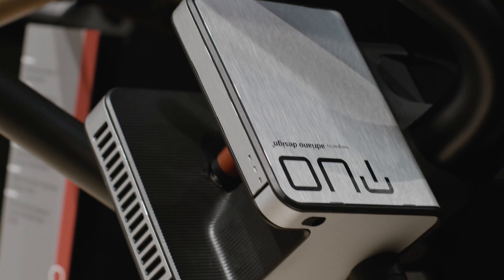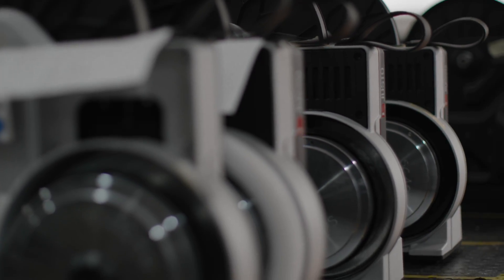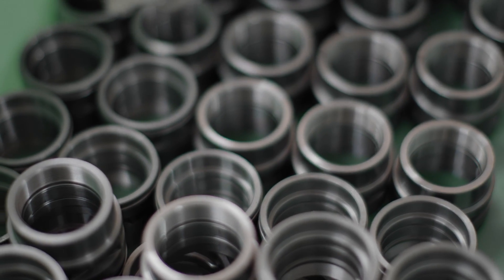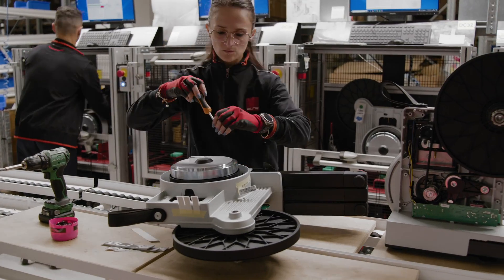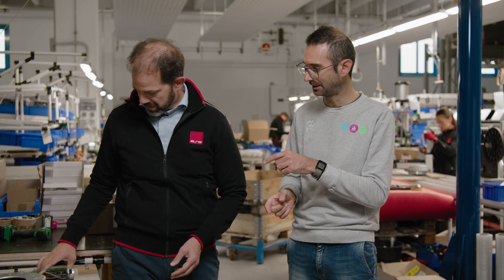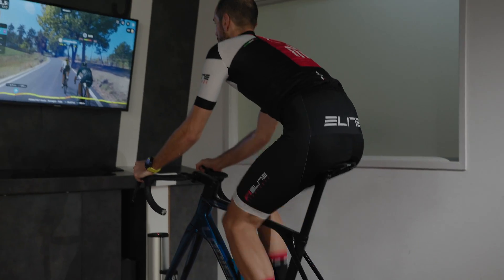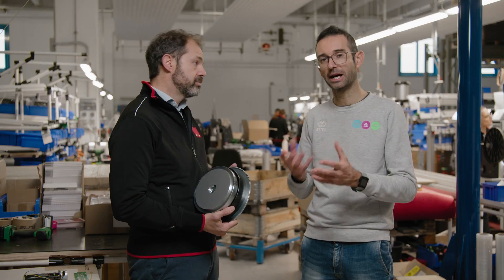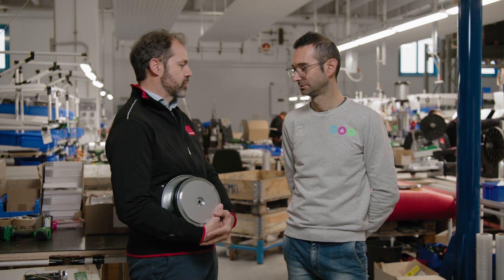Elite Factory Visit: ecco come nasce un rullo interattivo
Come nasce uno smart trainer direct drive? Quali sono i componenti più importanti e come vengono realizzati. Quali sono le accortezze che fanno la differenza per rendere la pedalata più fluida e silenziosa?
Siamo andati a Fontaniva (Padova) negli stabilimenti produttivi di Elite, per scoprirlo...

0:00 Intro
1:05 Come si sono evoluti i rulli nel tempo
1:50 La progettazione e la prototipazione
5:00 Montaggio a mano dei componenti prodotti in Italia
5:30 Il misuratore di potenza
7:15 Il gruppo freno motorizzato
7:50 La scheda elettronica
9:15 Il volano
10:55 Calibrazione e controllo